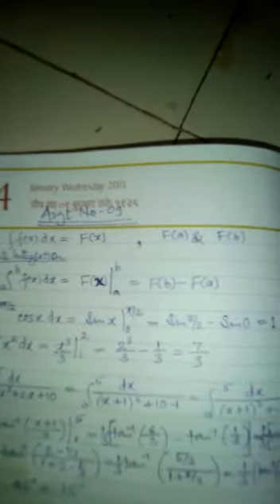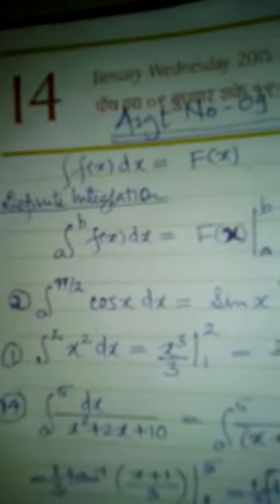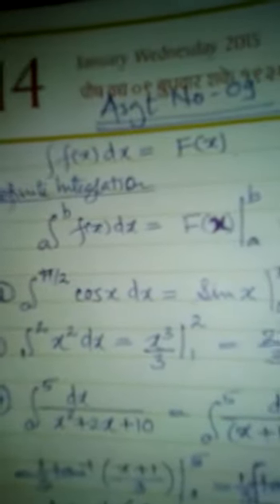Integration by kasar sir